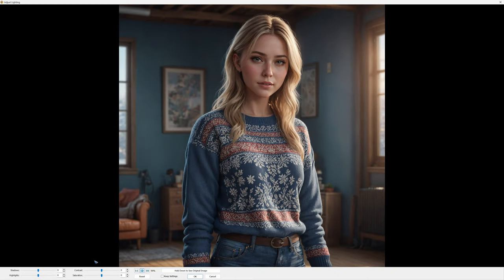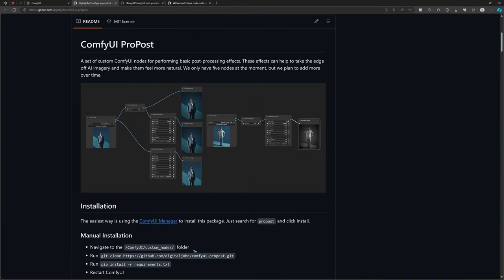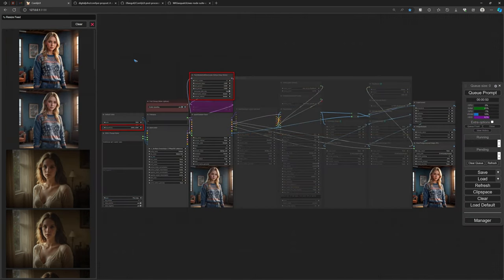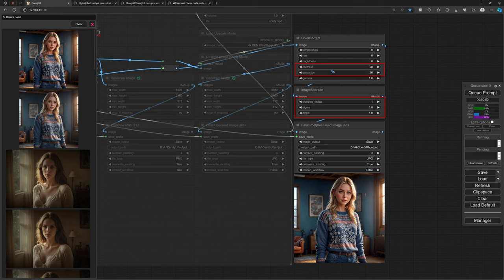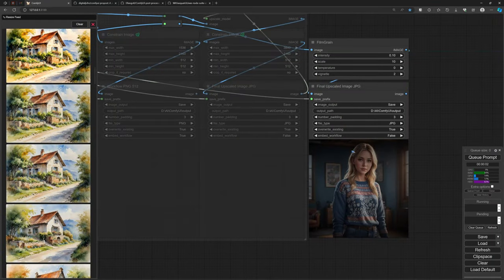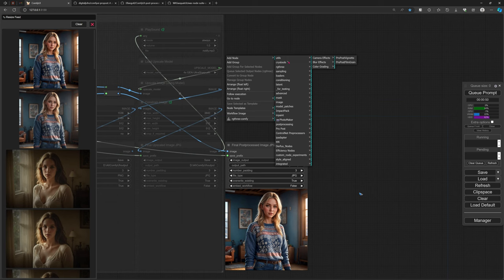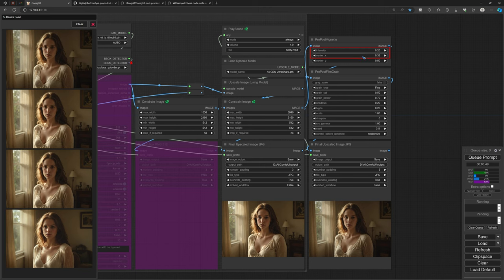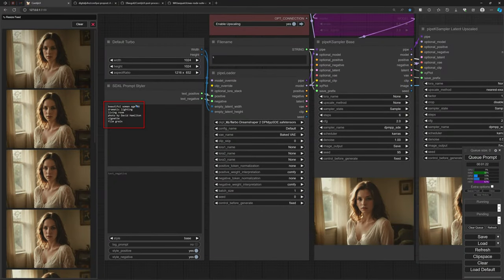ComfyUI 30 Improve Images with Internal Postprocessing, Stable Diffusion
Of course we can edit a Stable Diffusion image with an external image editor. Quite a few modifications can already take place inside ComfyUI already, via a collection of Post Processing nodes, like the WAS, Pro-Post, and Post Processing node collections.